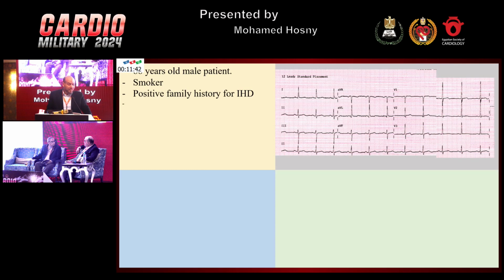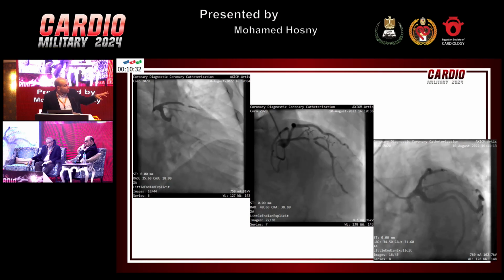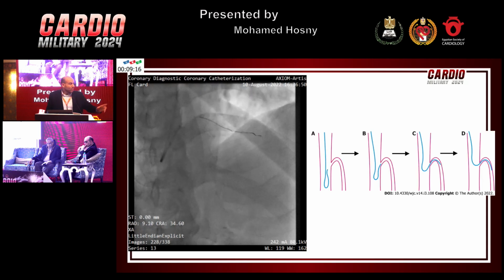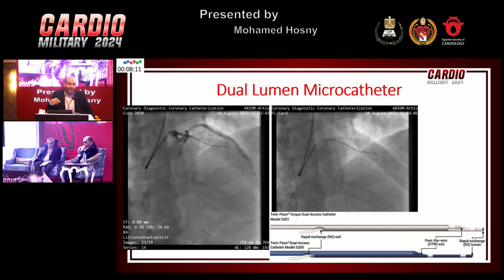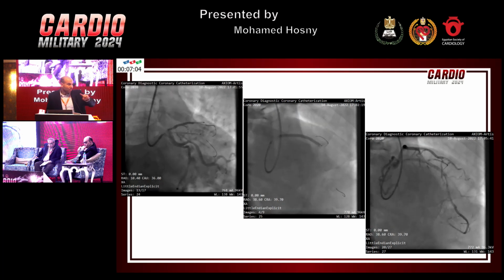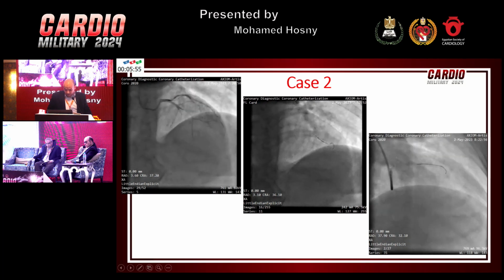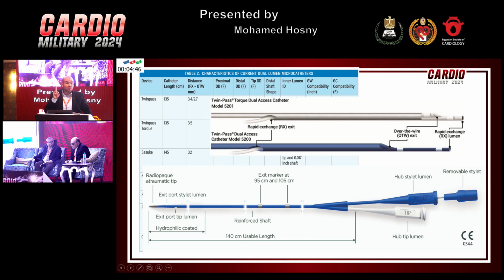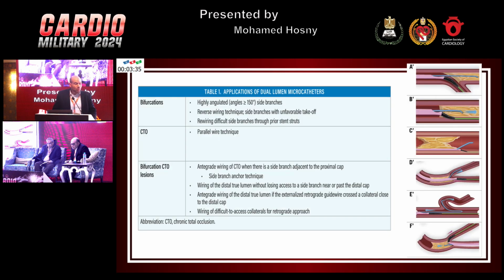23 Nightmares Case 2 Mohamed Hosny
Interventioal Cardiology - Day 02